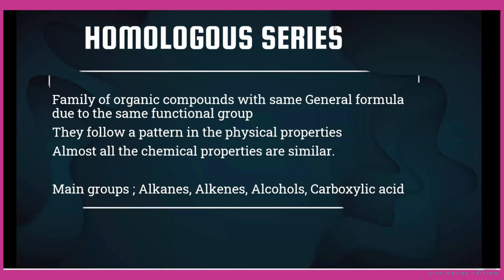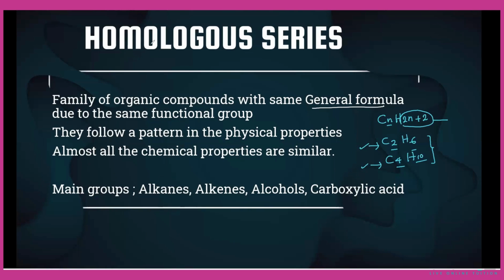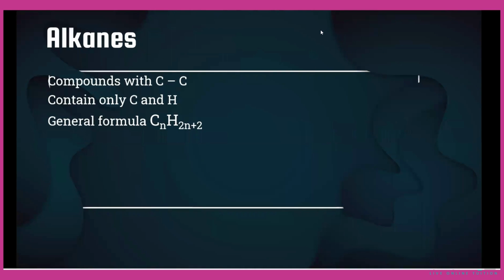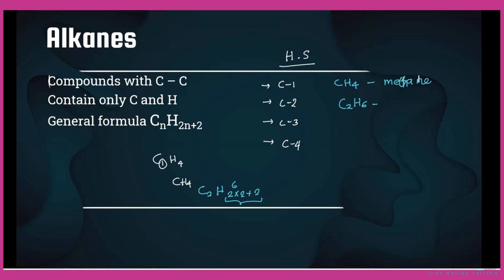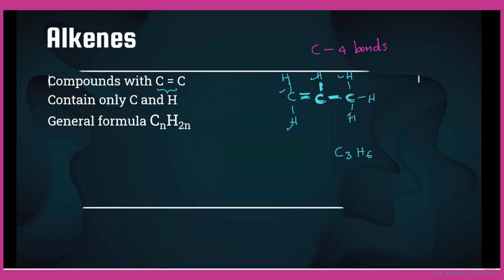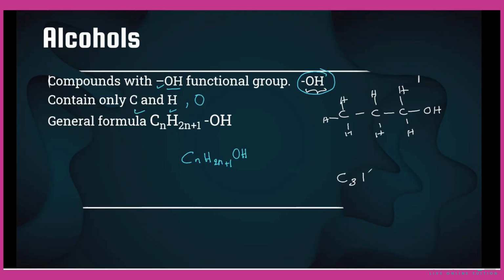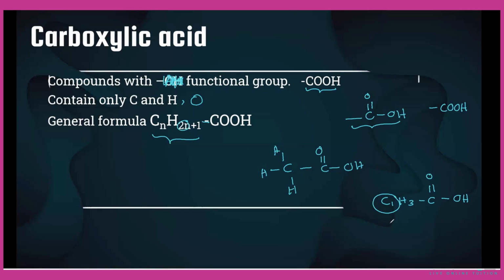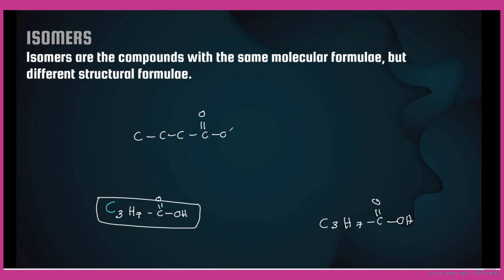Homologous Series and Isomers : Cambridge IGCSE - Organic Chemistry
In this Remote Learning Resources Series, we will look at HOMOLOGOUS SERIES AND ISOMERS which is a basic but important topic in Organic Chemistry. There are questions & answers too. Hope you will find it useful.